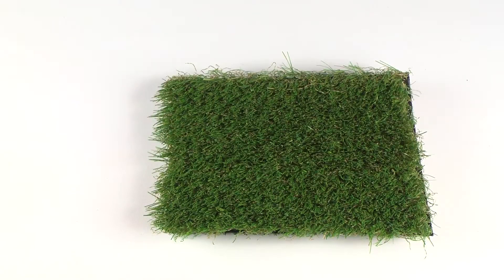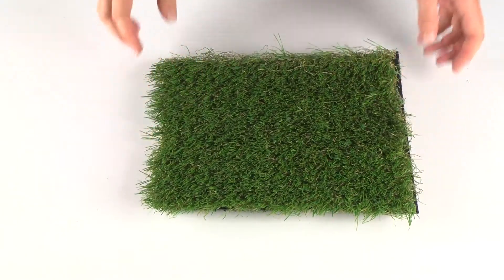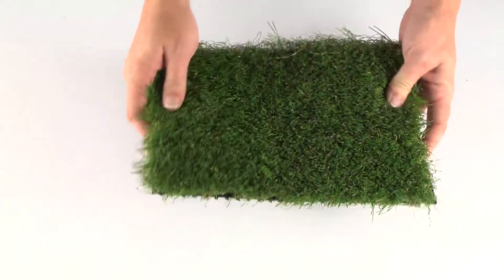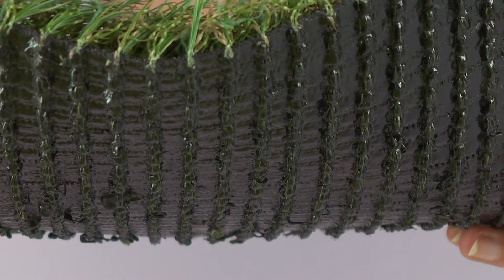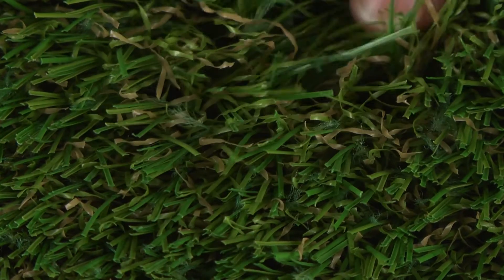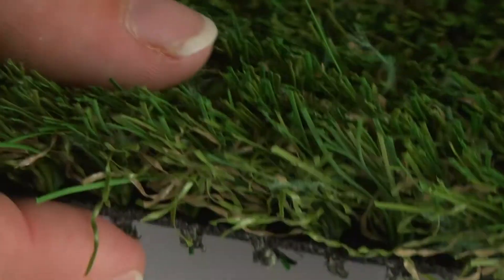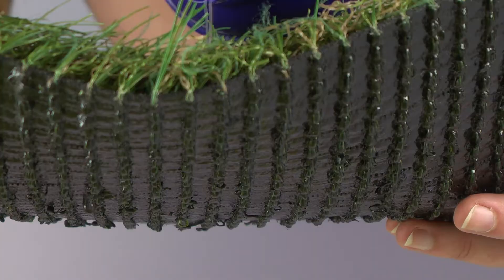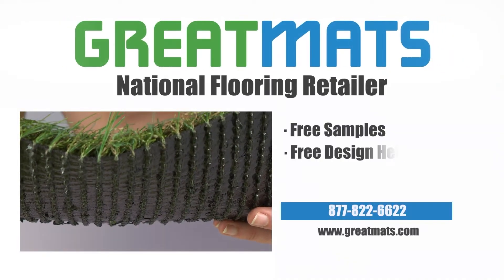Artificial Grass Turf Ultimate Natural - Golf Fringe, Playground, Roof & Landscape Turf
This is our Ultimate Natural Artificial Grass Turf.

Each turf roll is 15 feet wide and comes in custom lengths.

This 1 ½ inch thick turf offers a permeable backing and a soft, fade and stain resistant polyethylene plastic artificial grass surface with yarn of varying lengths to match natural grass - perfect for outdoor installations.

Enjoy your new outdoor artificial turf.